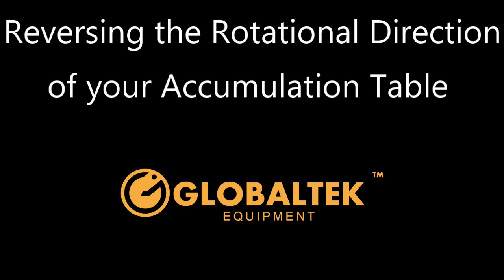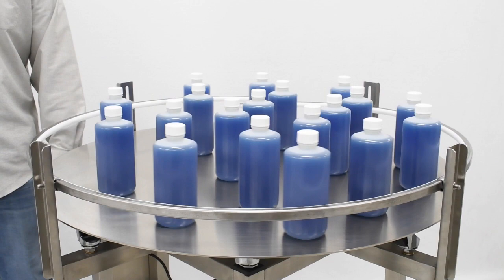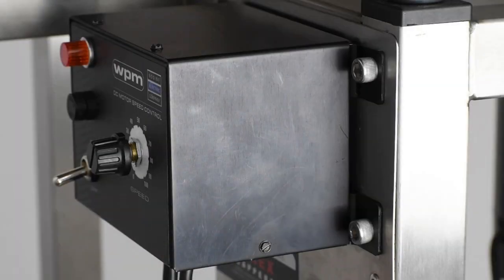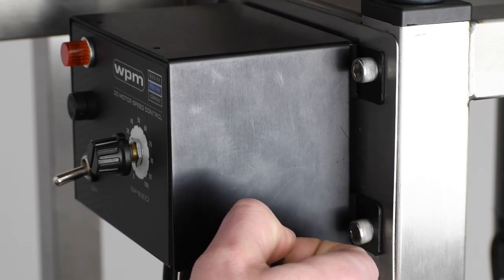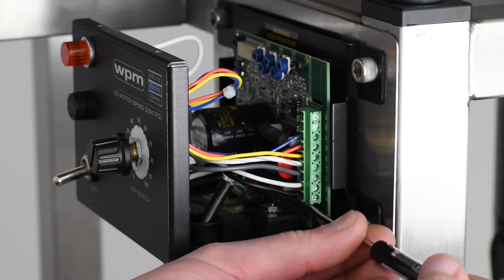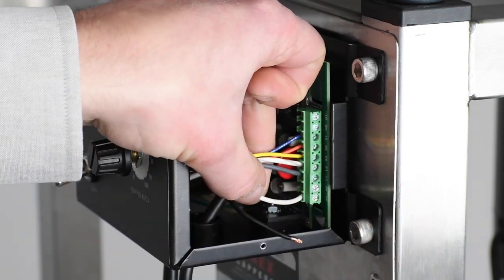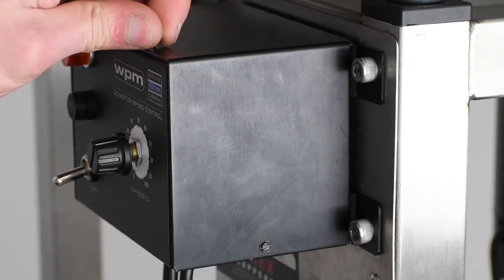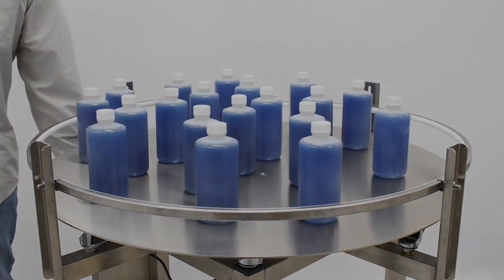GLOBALTEK®: Reversing the Rotational Direction of your Accumulation Table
Purchased a GLOBALTEK® rotary table and need to reverse the direction? Easily do so by following the steps in this video.